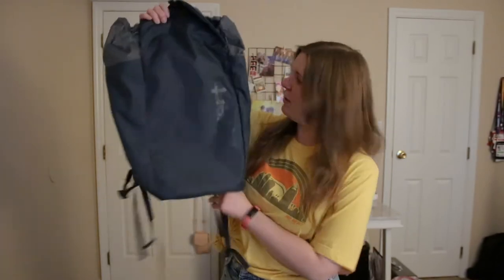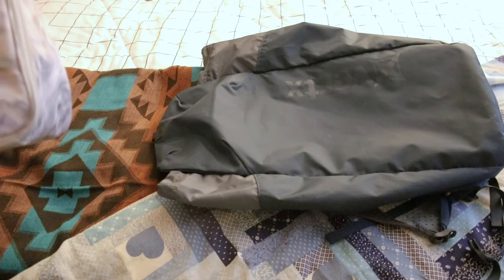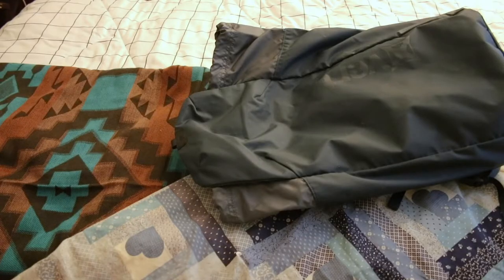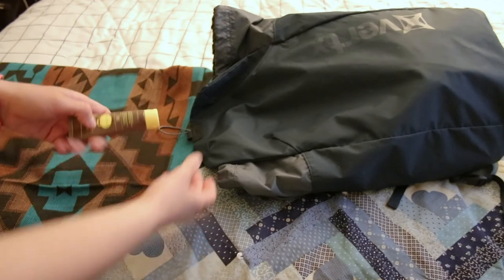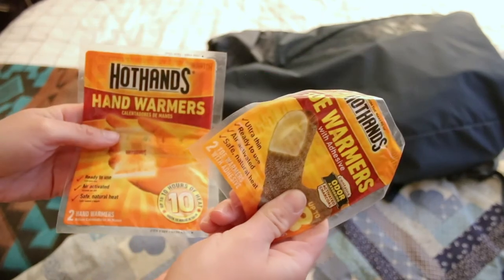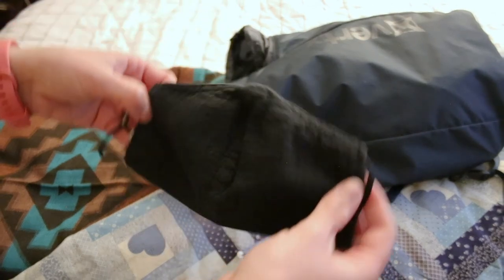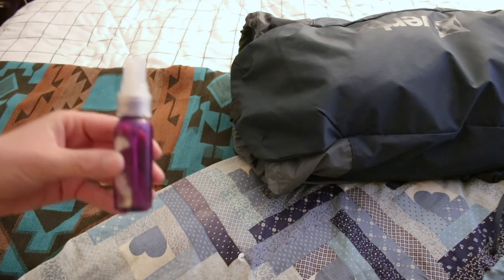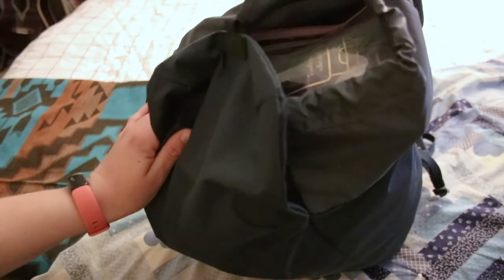What's in my bag *freelance camera operator edition*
I freelance in the sports production industry as a camera operator, and replay operator as well, and I wanted to throw it back to old school youtube with the classic and popular "what's in my bag" trend. (: This is the best job I've ever had and it's a part of my life I'm very passionate about so even getting to talk a little about what I bring to make the work day seamless is so much fun for me. I hope you enjoy the video!